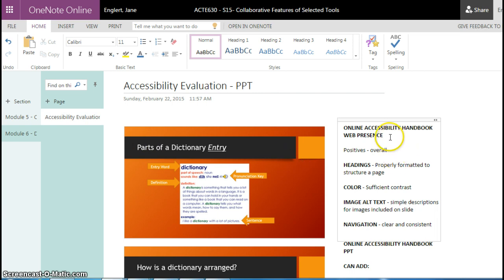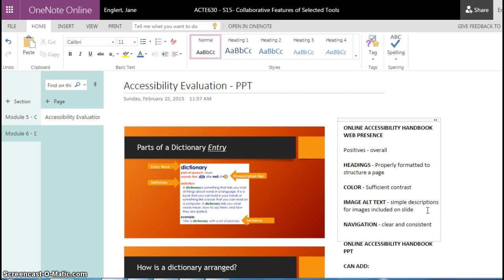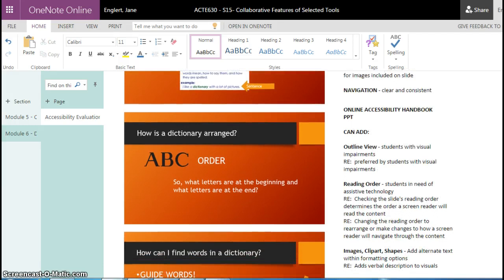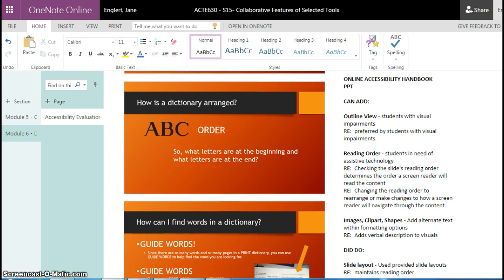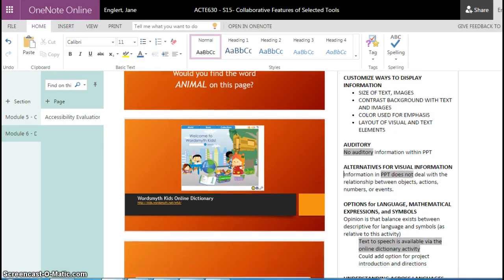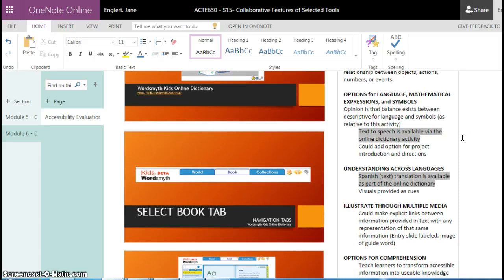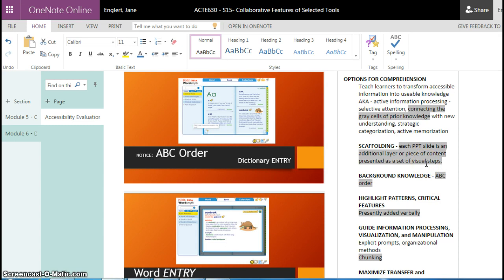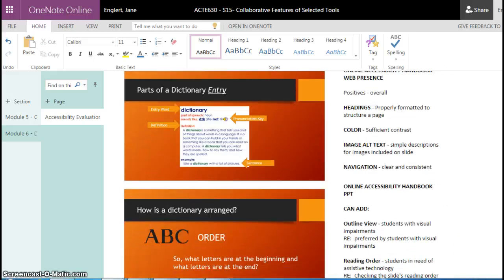ACTE630 - MOD 6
Accessibility Eval PPT